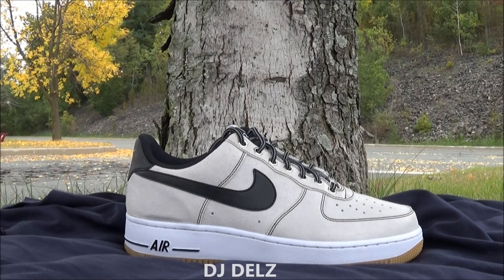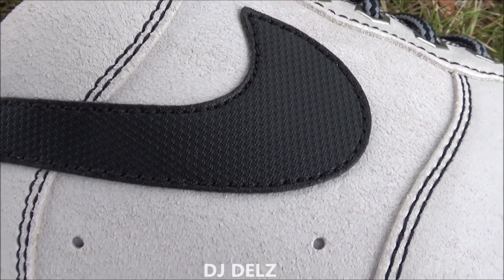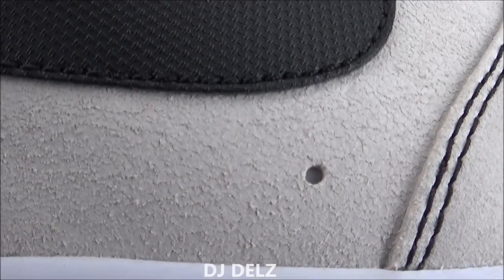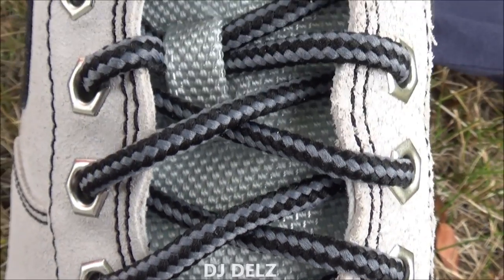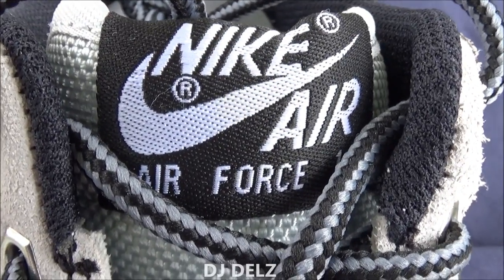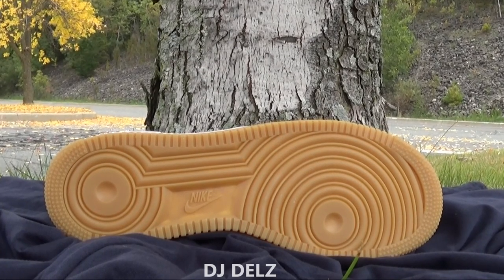Nike Air Force 1 Winter Gum Bottom AF1 Sneaker Review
PLEASE SHARE & LIKE THIS IF YOU ENJOYED, THANKS!